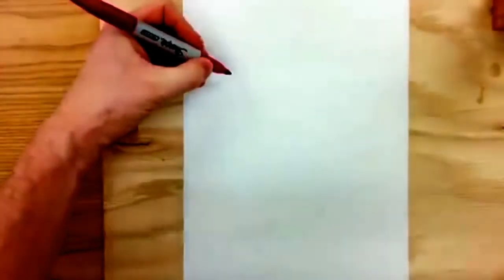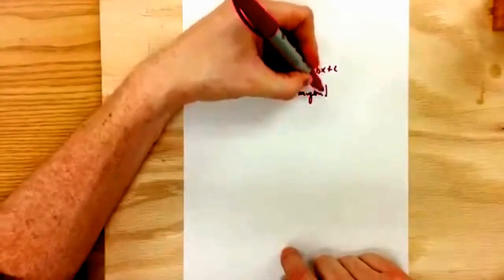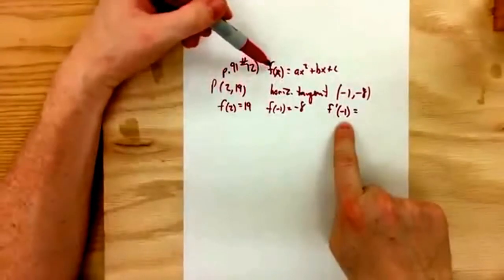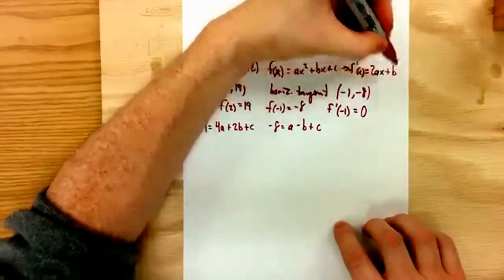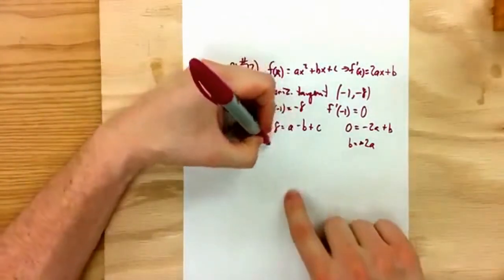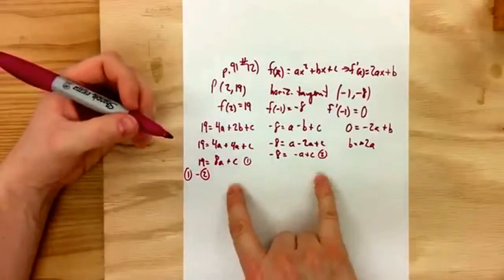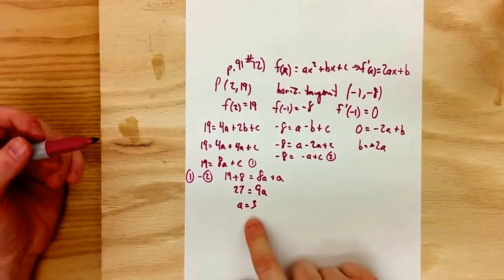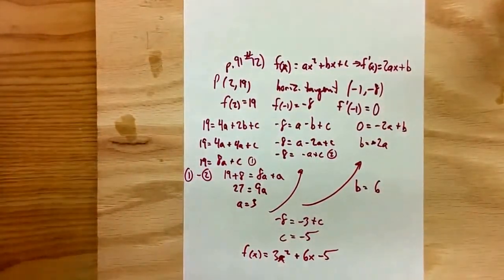MCV p91-12 derivative with variables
MCV 4U p. 91 #12  Quadratic.  Derivative. Horizontal Tangent.  3 Equations, 3 Unknowns